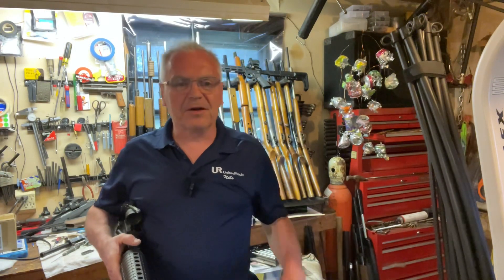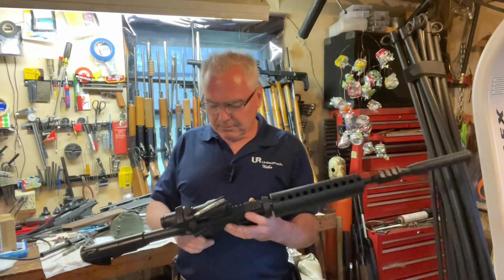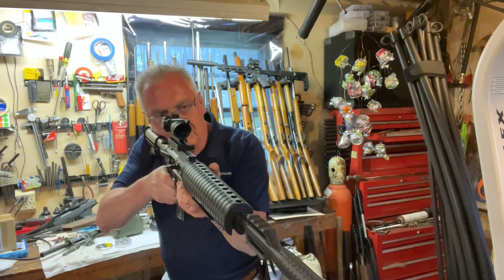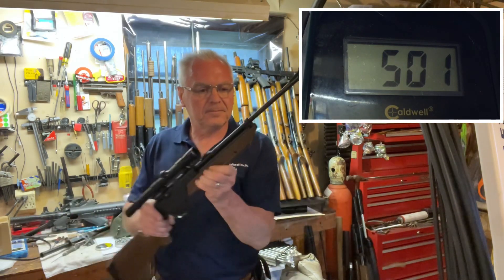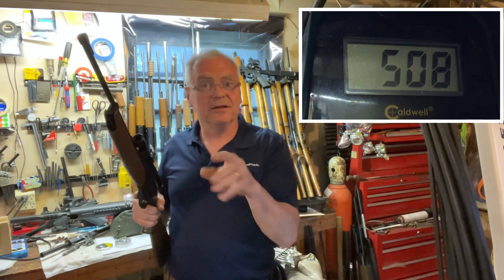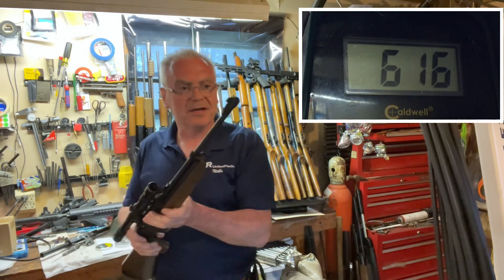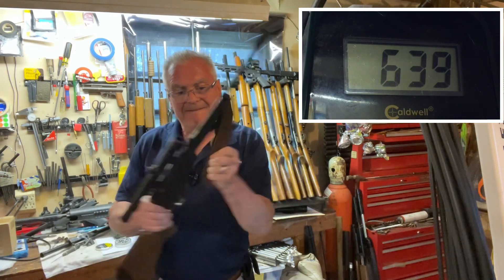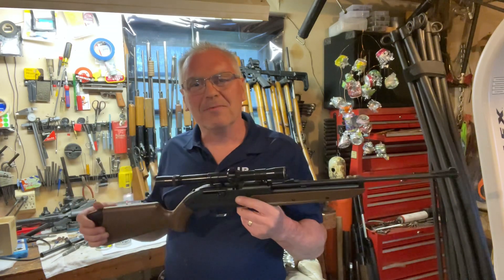Which is faster, Crosman 760 or M4-177? 7 gr meisterkugeln’s 5 and 10 pump averages